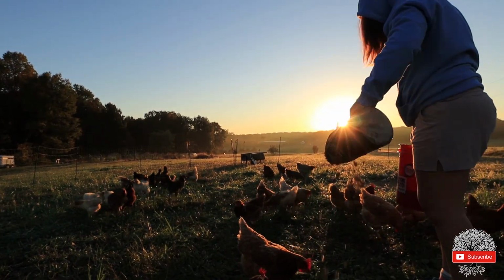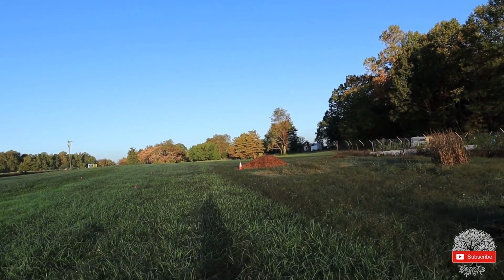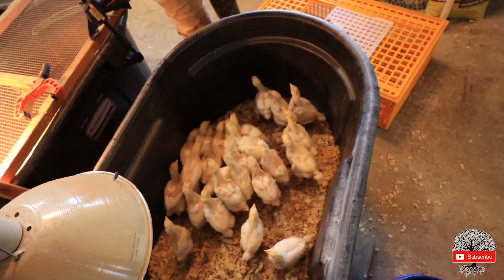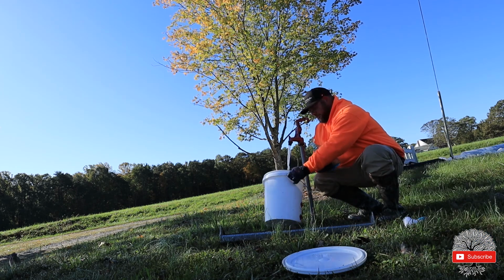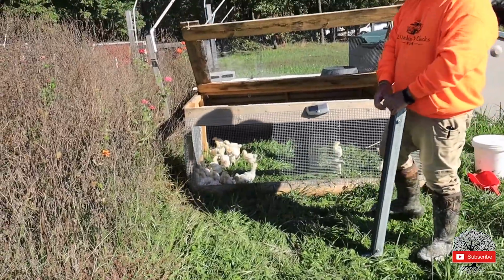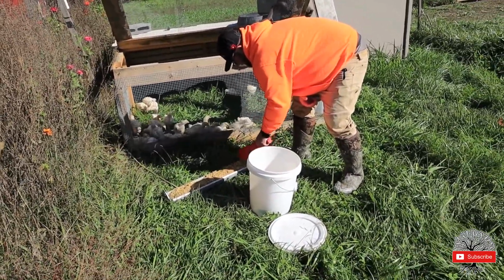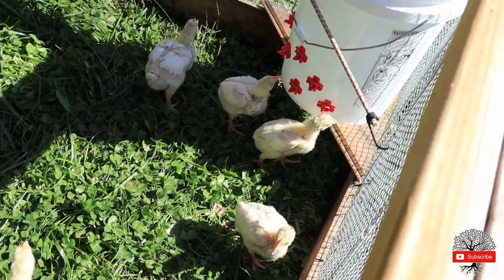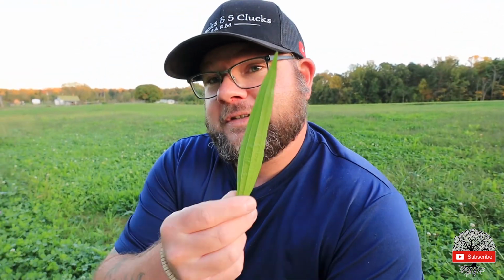Our Quest To Raise THE BEST CHICKEN For Our Family And Customers | Homesteading Vlog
Our quest to raise the best chicken for our family and customers. Homesteading vlog. This is what we are trying to figure out, the "how to". And these are the questions I find asking myself daily. How to raise the best tasting organic chicken? What is the best forage for chickens being raised for meat? How to control a chickens feed intake? How to lower chickens feed intake and live more off the land and a garden? Will certain forages alter the taste of chicken? And this is the action we are taking. Study what chickens forage on and what chickens don't forage for. Rotational grazing grid system. CHICKENS LOVE CLOVER & COMFREY! So we broadcasted and sowed a bunch of those 2 crops. Do chickens eat clover? YES! Do chickens eat comfrey? YES! Next year we will be selling whole chickens, it's up to us to supply our customers with THE BEST ORGANIC CHICKEN THEY HAVE EVER HAD.

We will show you how to do the same and a lot more!